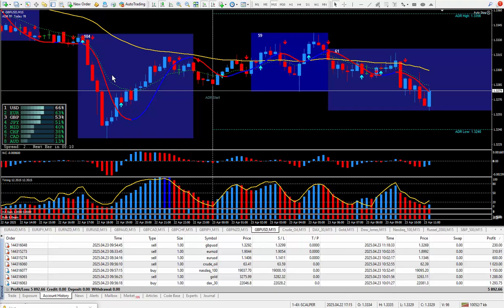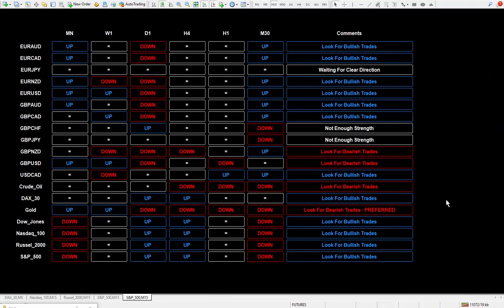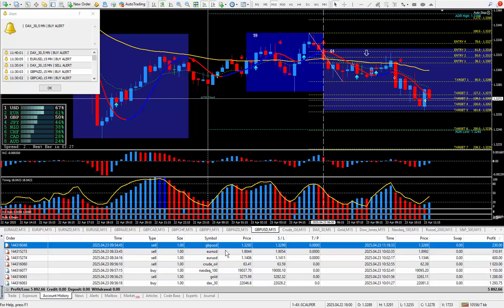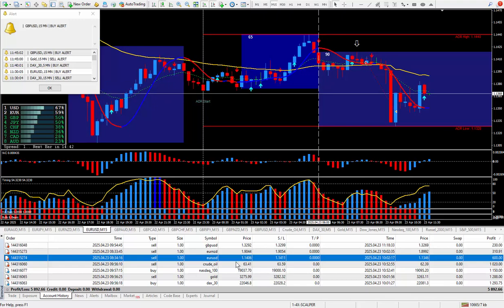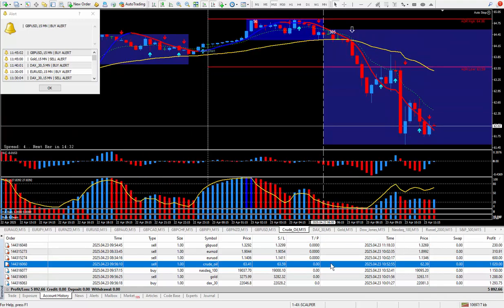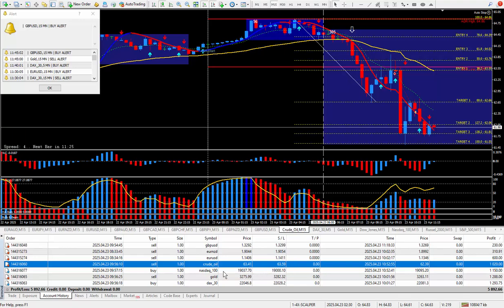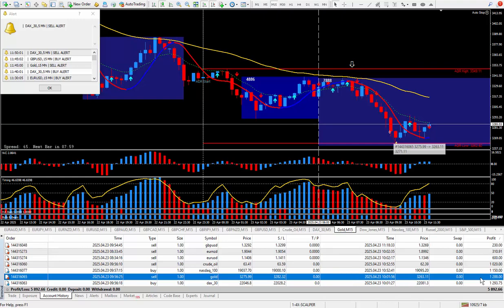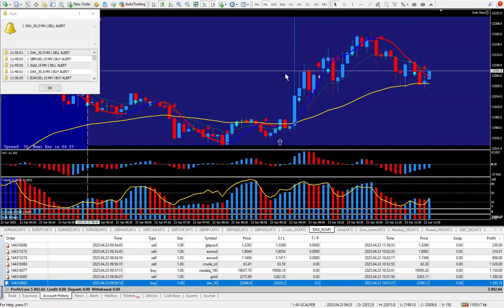Trade Like a PRO – 4X-SCALPER Produces $5,892.66 Today